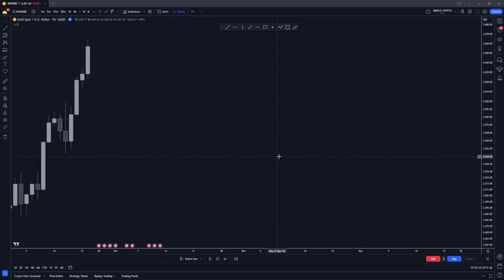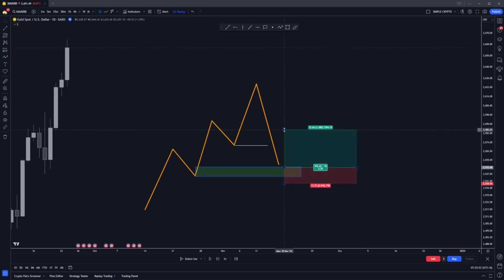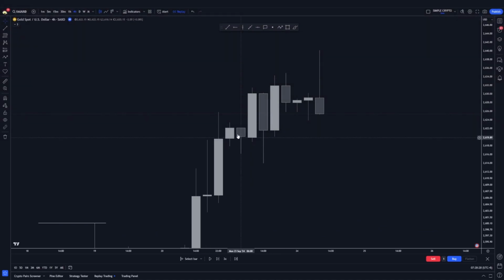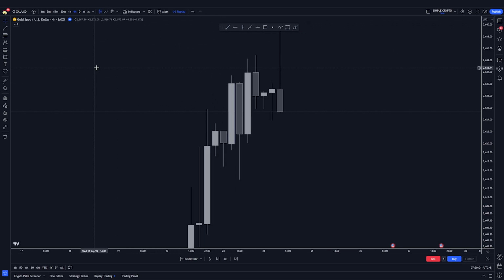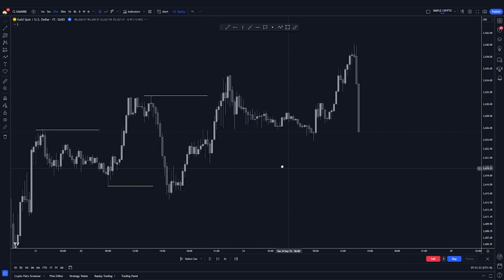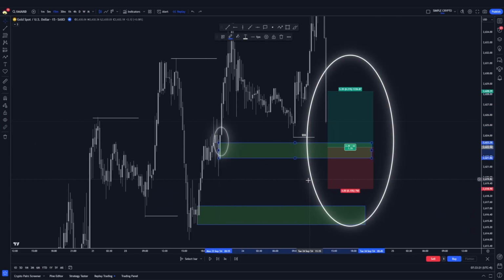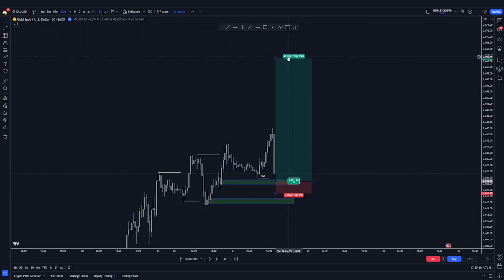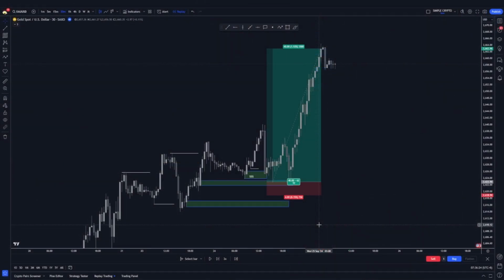How To Use INDUCEMENTS To Become Profitable...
In this video, I demonstrate how to use inducements to catch high RR (risk-to-reward) trades with precision.

I break down the exact steps I follow, including how to identify liquidity sweeps and clean demand zones for optimal trade entries.

You'll see a live trade example that applies these concepts in real-time, including finding higher time frame direction, analyzing breakouts, and using Fibonacci levels for sniper entries.

By the end, you'll understand how to target 10RR trades effectively and avoid common mistakes like early entries.